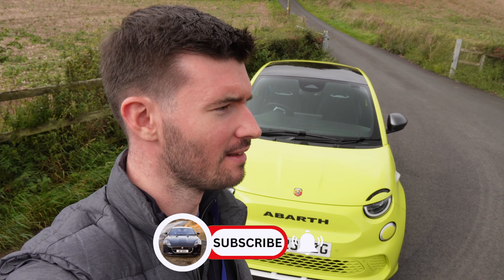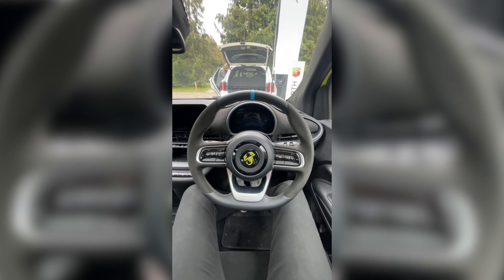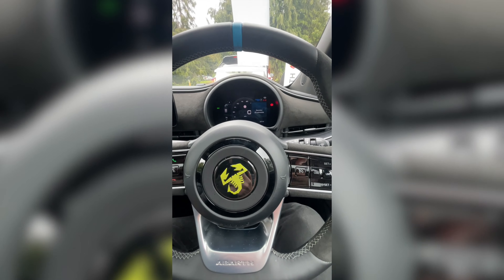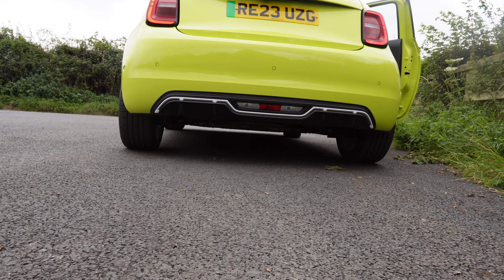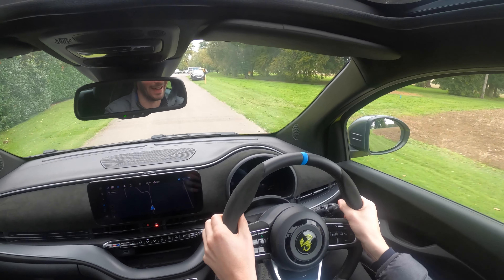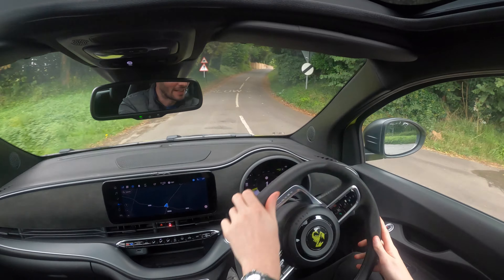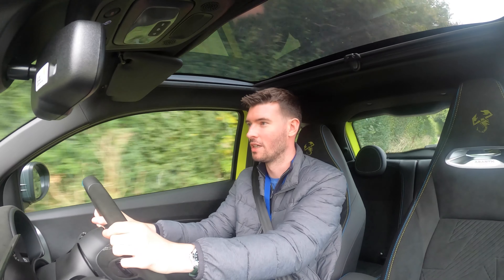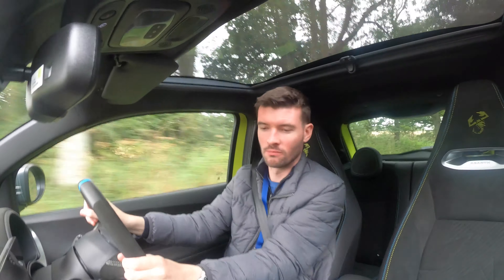This Fiat 500E Made Me Sick 🤢 (It Wasn’t The Colour)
Thanks to my first press event I was able to spend some time in the new Electric
This was my first electric car experience, and it made me feel... (watch the video)

0:00 Introduction
01:25 Fail
02:43 First Drive
05:00 POV
05:50 I Got Lost
06:45 Eco Mode (My Thoughts)

Whether you're an EV enthusiast, considering making the switch to electric, or just curious about the Abarth Electric, this video will provide valuable insights into the world of electrification.

Share your thoughts and questions in the comments section below, and let's embark on this electric adventure together!